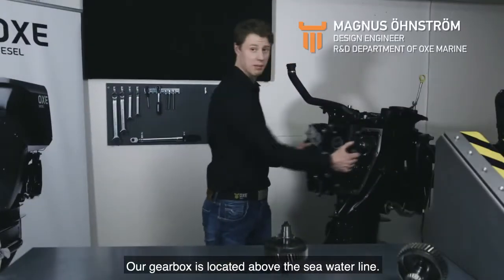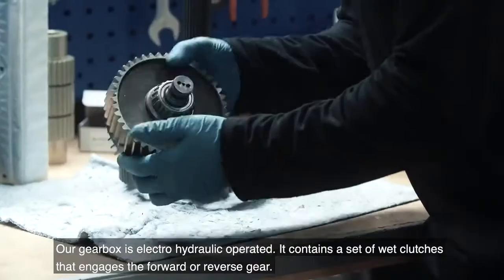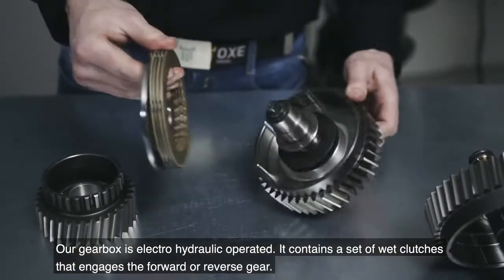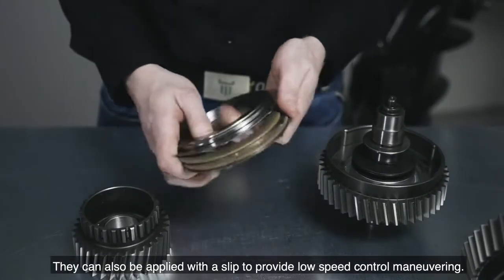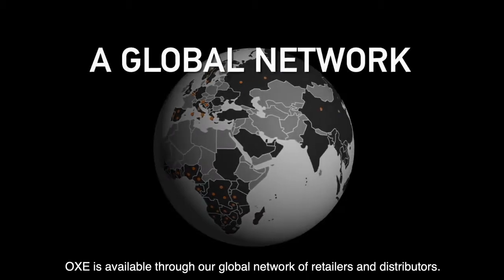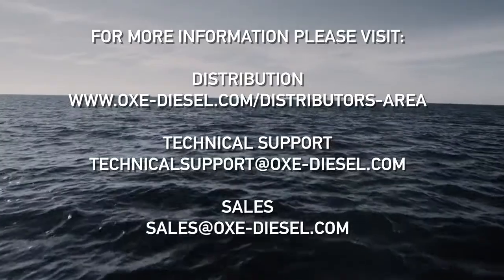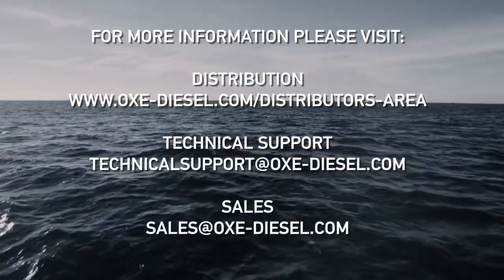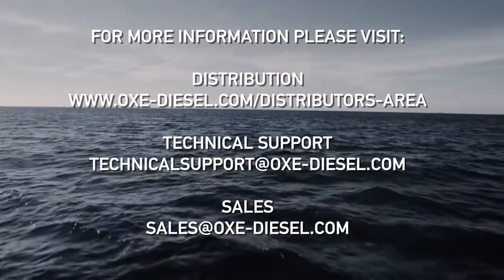OXE Diesel Outboard- The Gear Box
The OXE Diesel gearbox is designed to be separately mounted under the powerhead, above the waterline. This protects the gearbox. Our unique solution allows for high torque and power transfer, made to withstand crash stops and slow speed control.